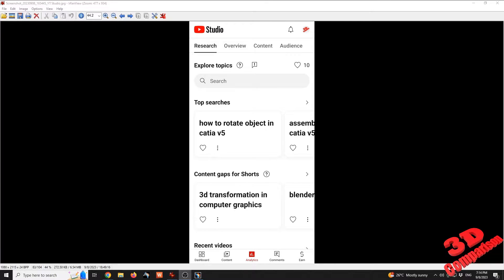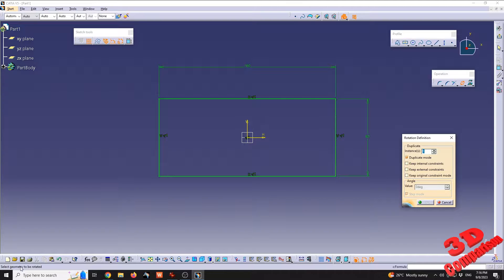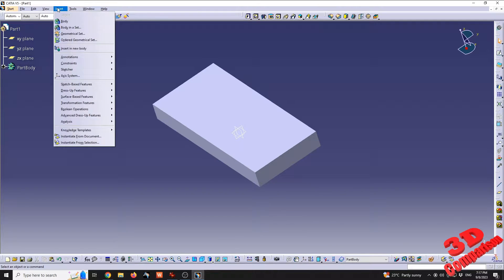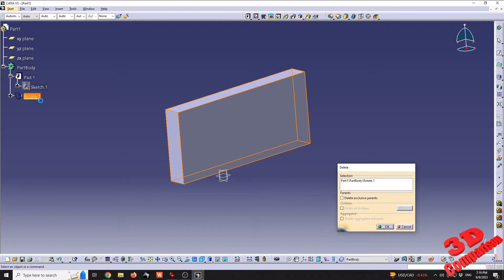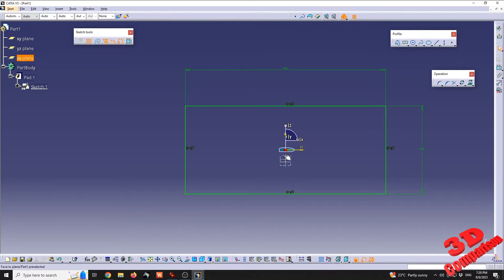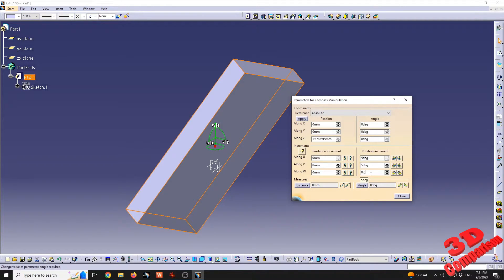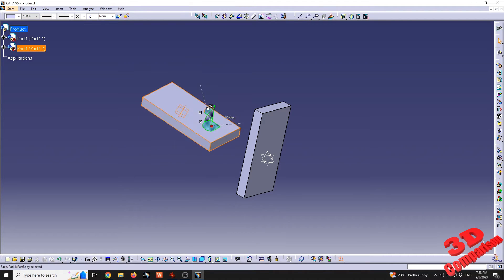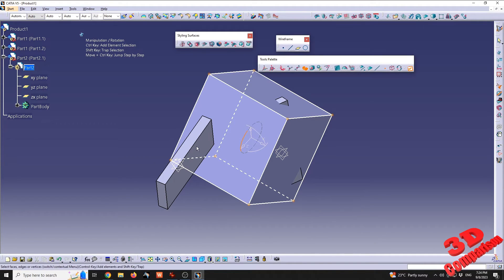How to rotate objects in Catia v5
Within this video various rotation aspects are discussed starting with sketches, parts, imagine & shape elements as well as imported 3D scans.